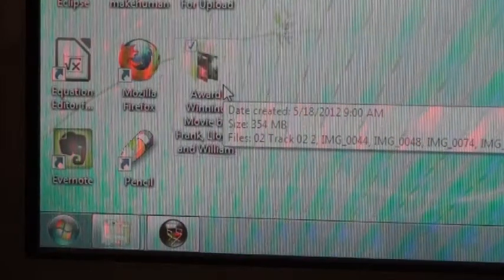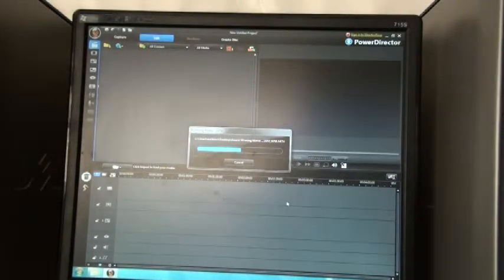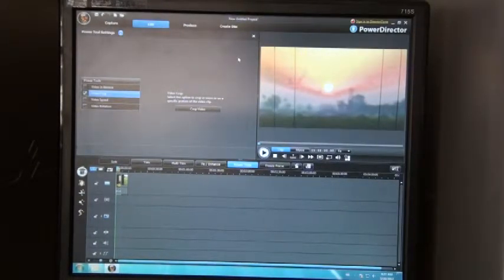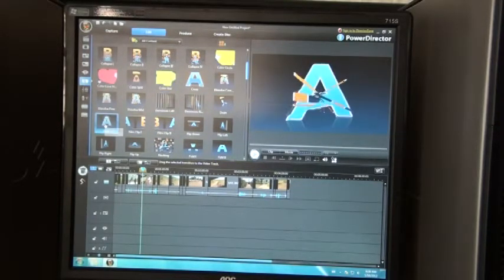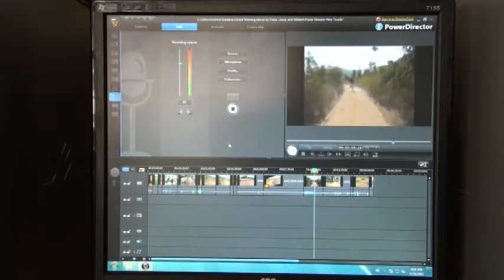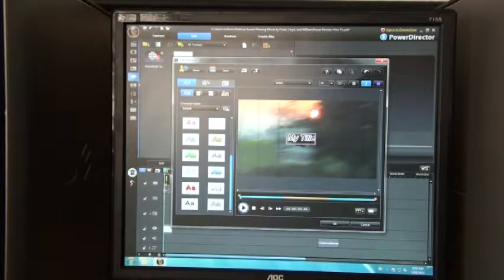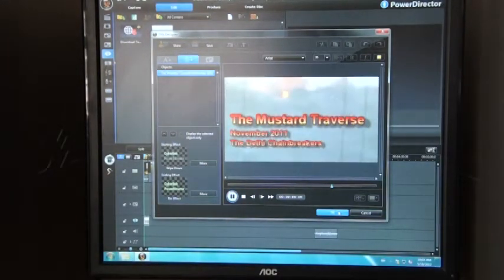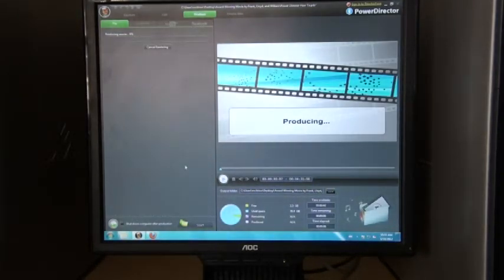PowerDirector HowToVideo.mpg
This video runs trhough the basic production procedure for making a movie with Cyberlink Power Director software.